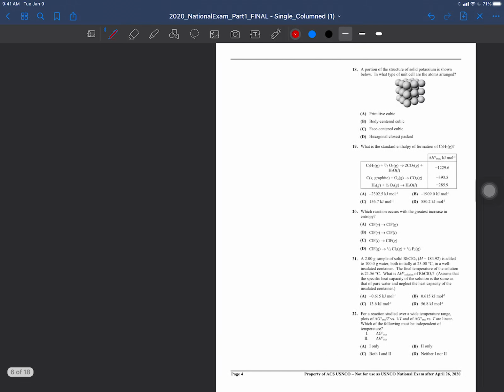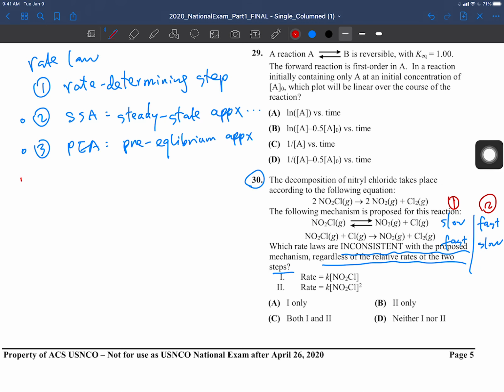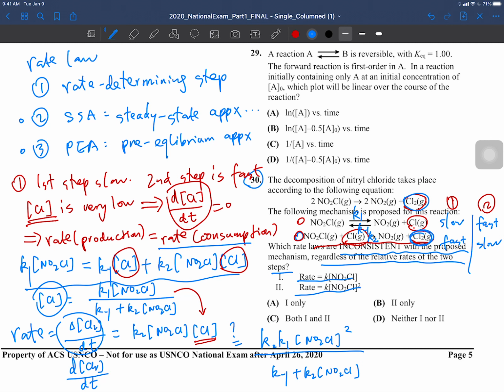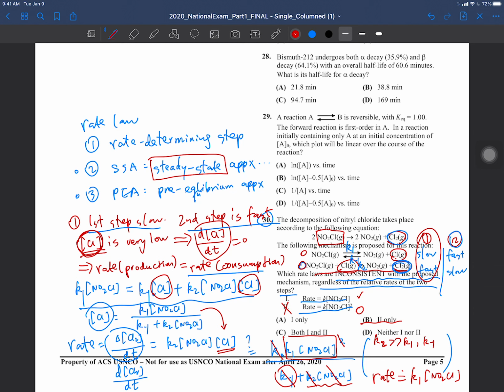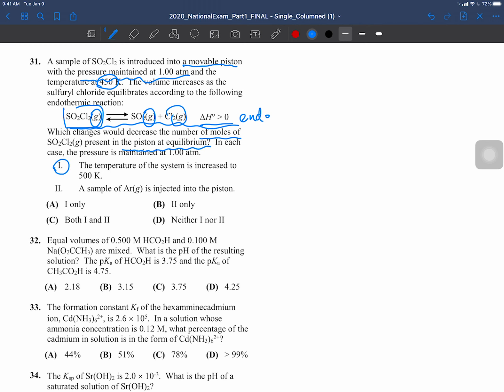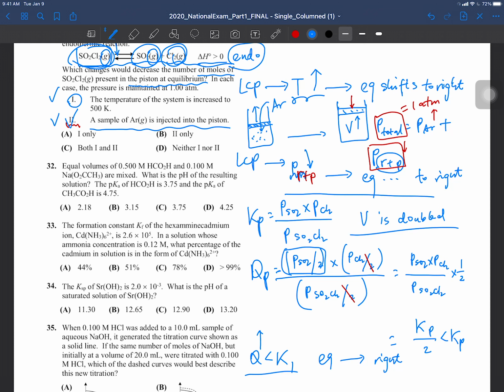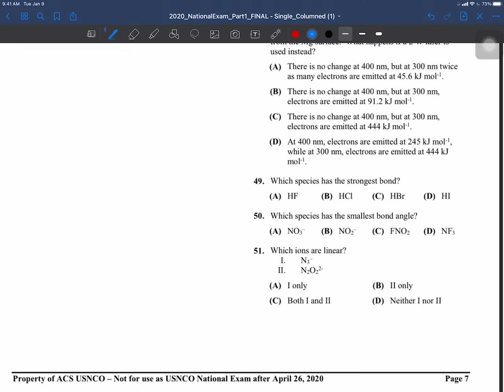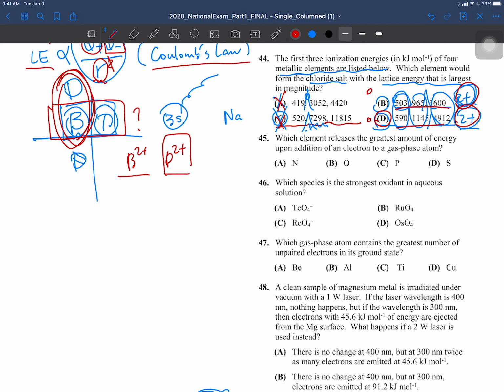USNCO Coaching Session 1 - 10302020 Part II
This is the recording of the first session of the USNCO Coaching Program (organized by ACS) on Oct 30th, 2020 offered by Dr. Chen. The most "challenging" questions selected by the students involved in the 2020 National Exam Part I was discussed and explained in the 2-hour long session.

And here is the second half, with a focus on the calculation based topics, including Stoichiometry; Thermodynamics; Kinetics; Equilibrium; Redox/Electrochemistry;